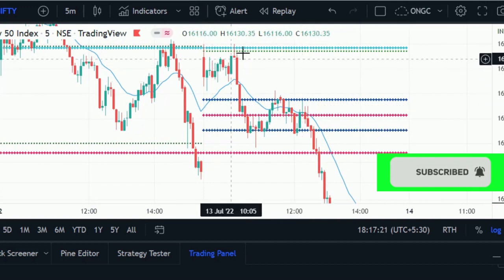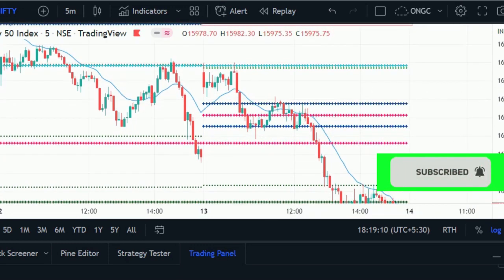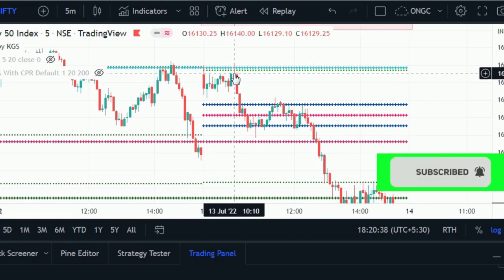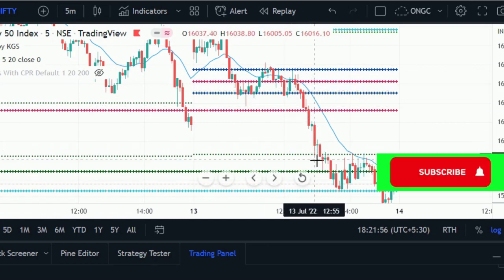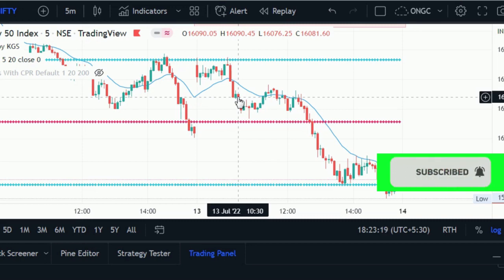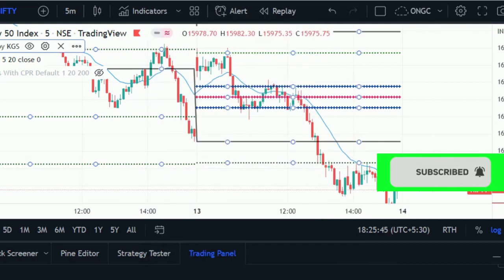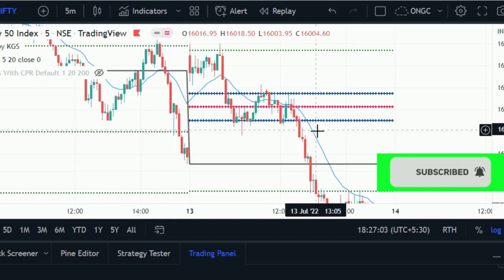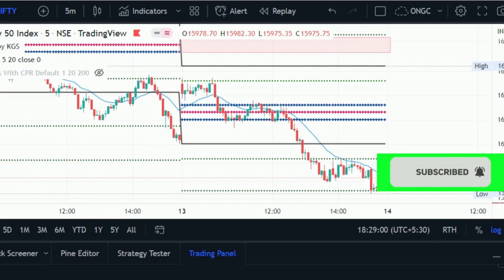IMPORTANCE OF CPR PIVOT POINT +20 EMA, CONFIRMATION SIGNAL TO TAKE THE TRADE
THIS VEDIO WILL GIVE YOU CLARITY ABOUT WHEN BIG MOVES WILL LIKELY HAPPEN